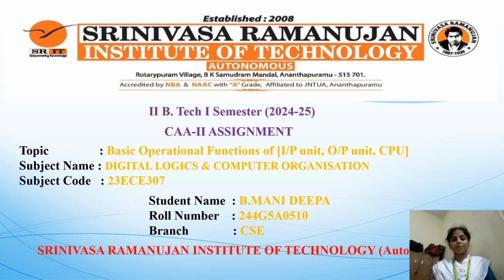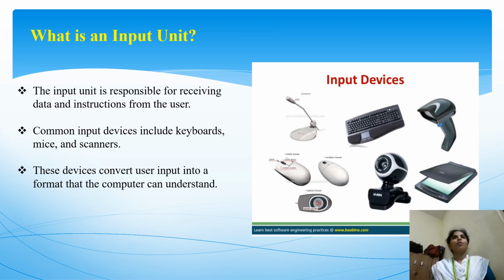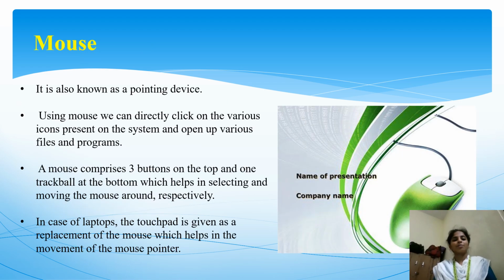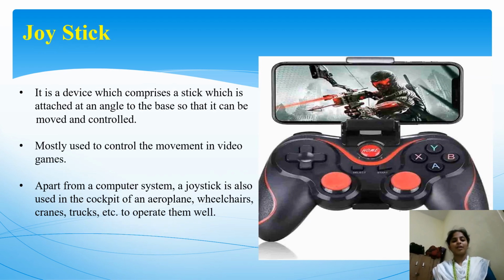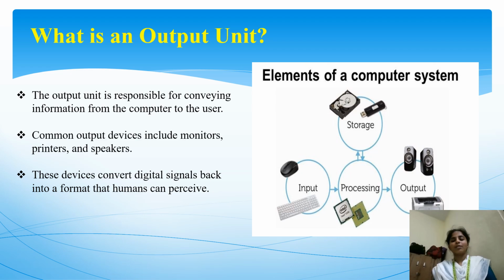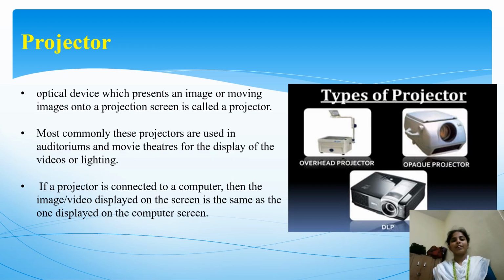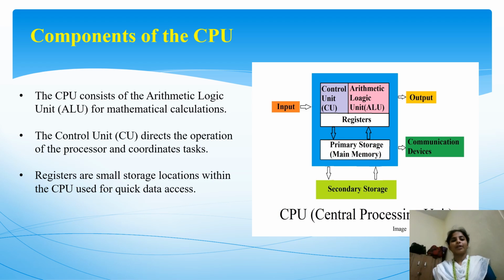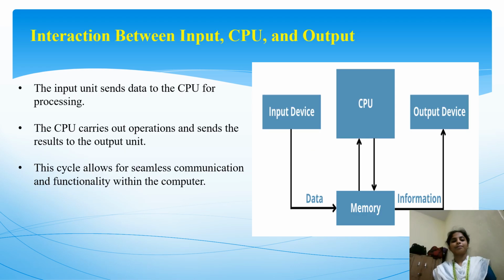BASIC COMPUTER INPUT UNIT ,O P UNIT,CPU1